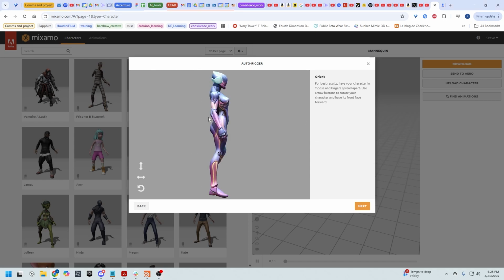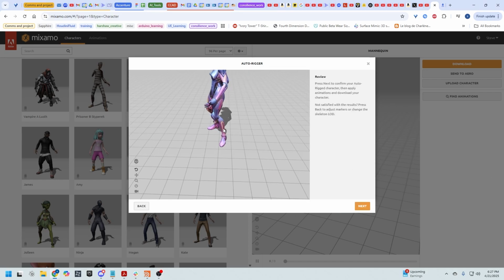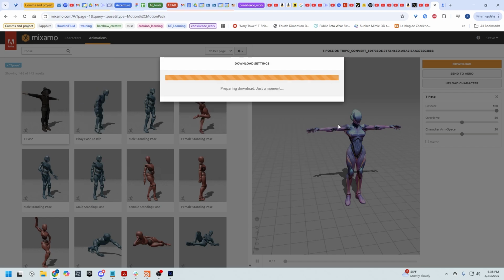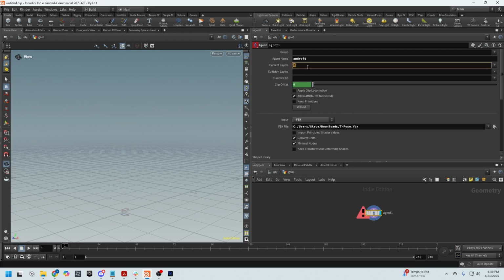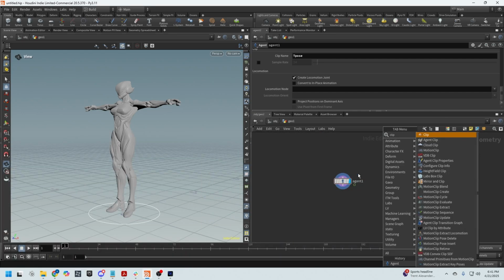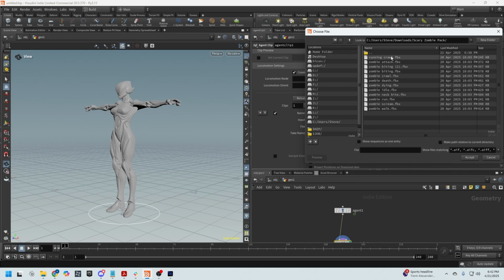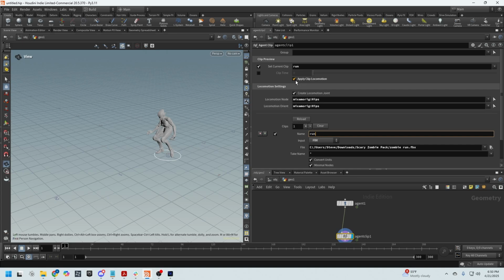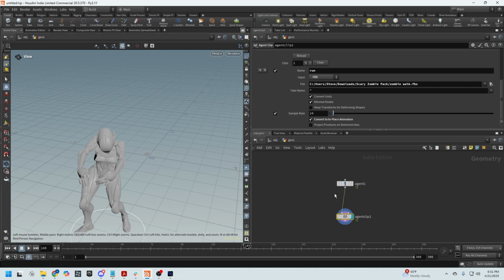Intro to Crowds Part 2: Using your own characters via Mixamo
In this video I walk you through how to use Mixamo to rig a custom character and apply animations to be used in Houdini crowds.